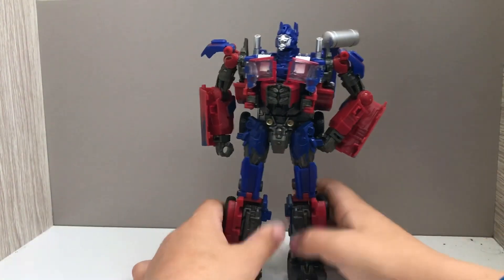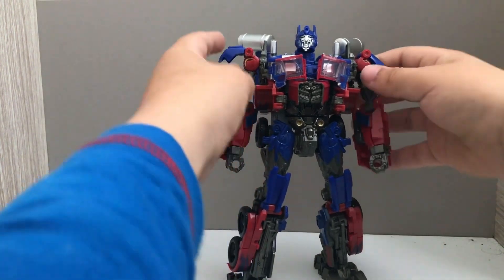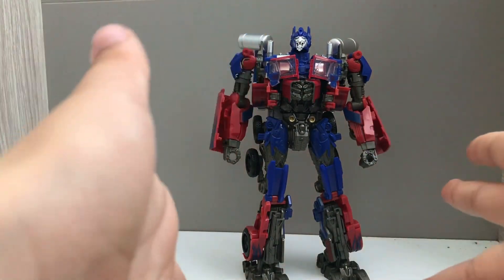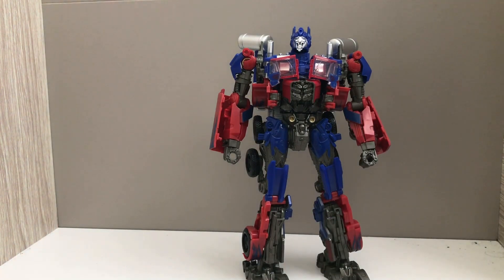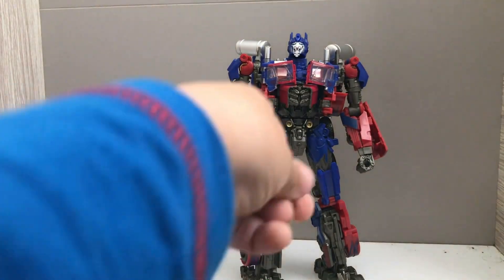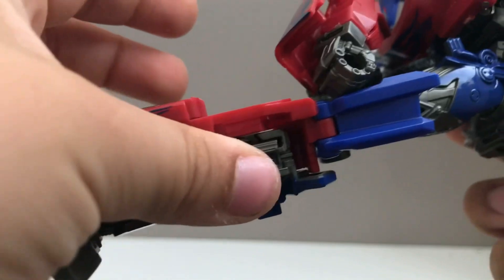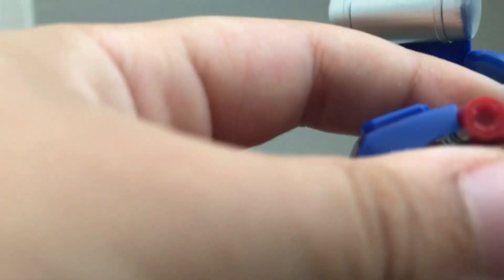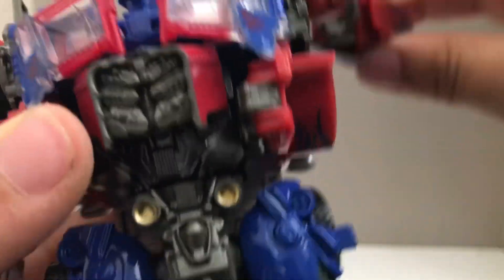Transformers review:transformers dotm star leader Optimus prime action figure